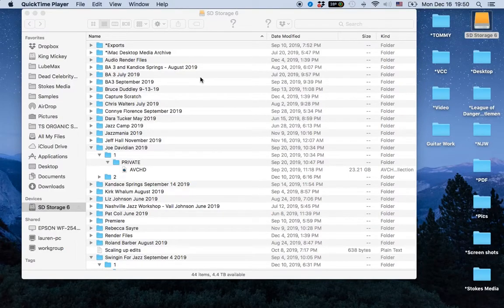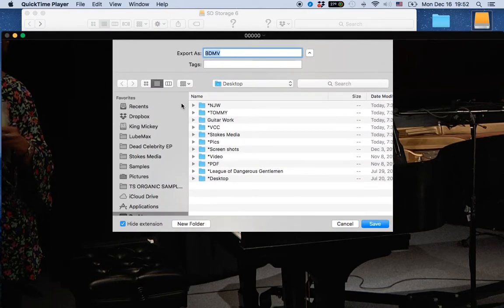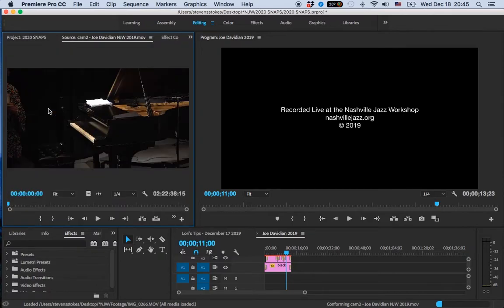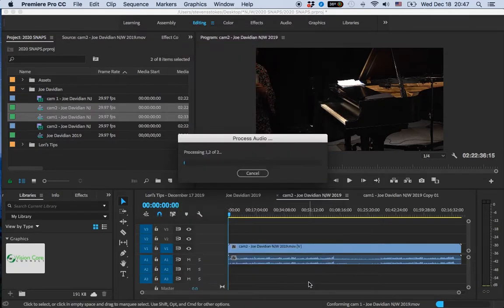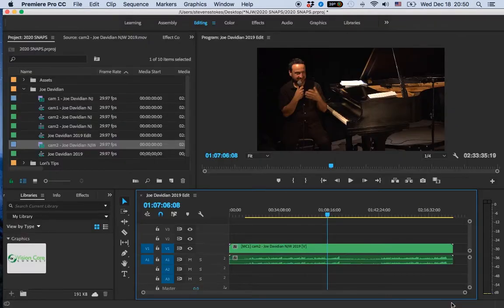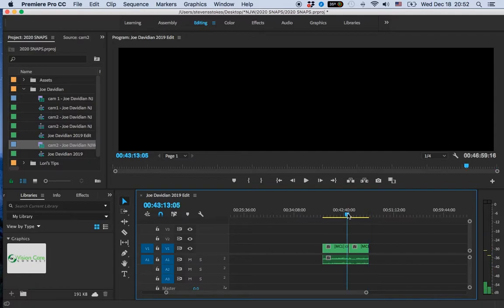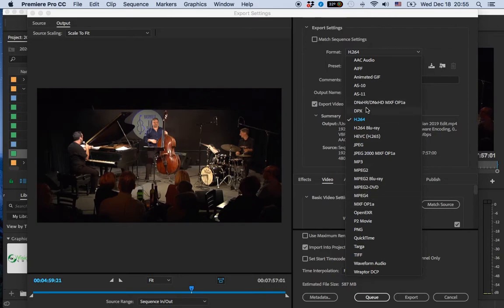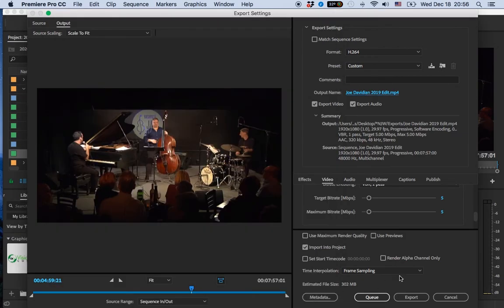How to edit with multiple cameras in Premiere Pro CC